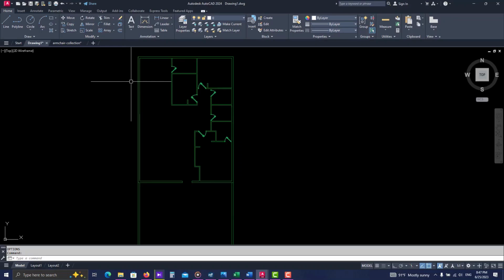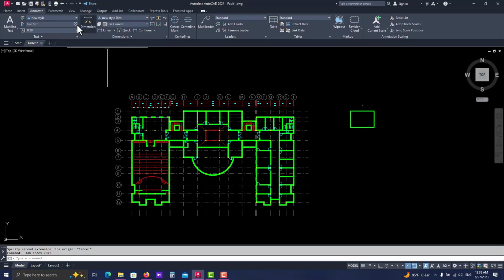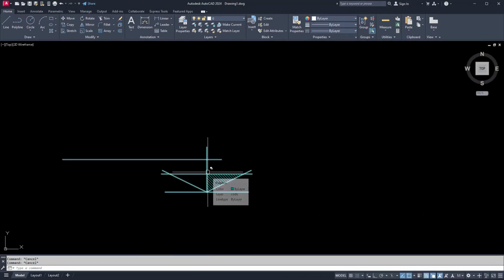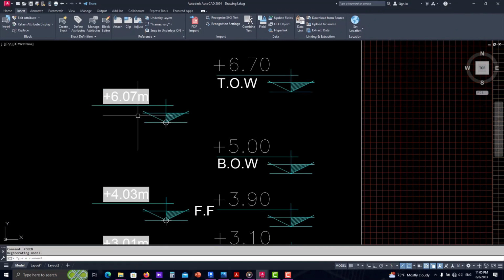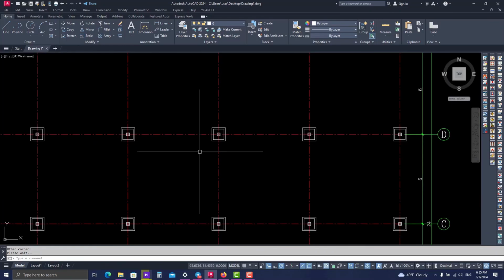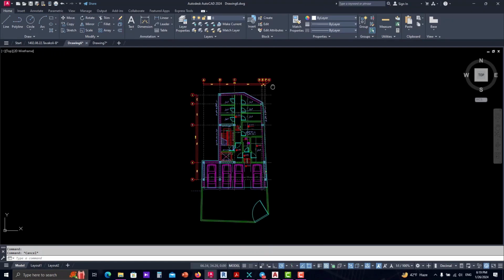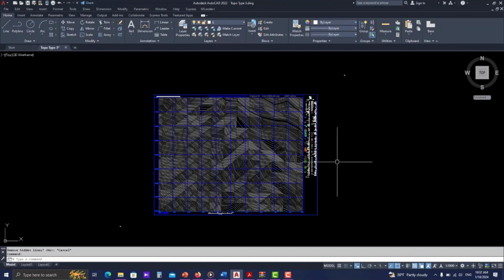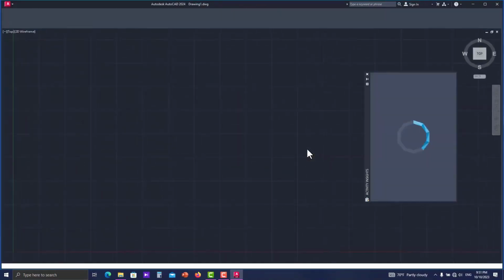Mastering AutoCAD: 6 Essential Tricks to Boost Your Workflow Efficiency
Unlock the full potential of AutoCAD with these 6 powerful tricks that will dramatically improve your design workflow. In this expert tutorial, you'll learn:

1. Block Placement by Attributes - Precisely insert and manage blocks using attribute data for consistent and error-free designs.
2. Automatic Dimensioning Techniques - Streamline your dimensioning process for faster and more accurate technical drawings.
3. Managing Elevation Codes with Attributes - Efficiently create and control elevation codes to keep your architectural designs organized.
4. Automatic Slope Calculations - Save time with automated slope calculations, perfect for civil engineering and landscape projects.
5. Instant Area Calculations - Quickly calculate areas in your drawings, ensuring precise measurements without the hassle.
6. Effective Cross-Referencing - Learn to set up and maintain cross-references in AutoCAD, keeping your documentation synchronized and up to date.

These essential AutoCAD tips are designed to enhance productivity and accuracy in your architectural, engineering, and design projects. Perfect for both beginners and seasoned professionals looking to refine their CAD skills and optimize their workflow.

Don't miss out on mastering these AutoCAD techniques that can save you time and boost your design efficiency